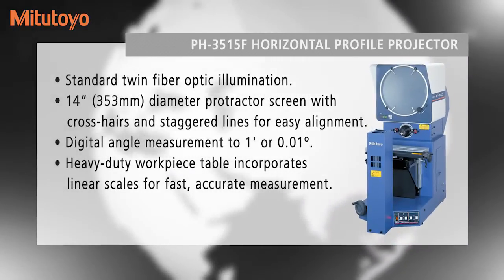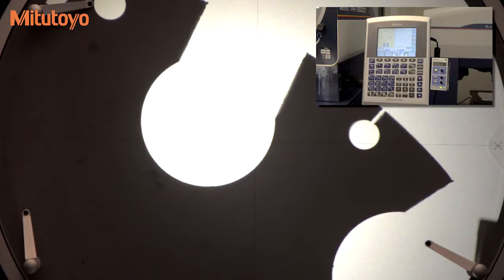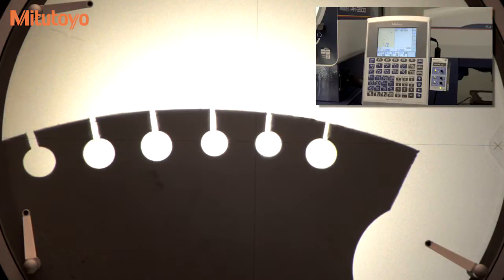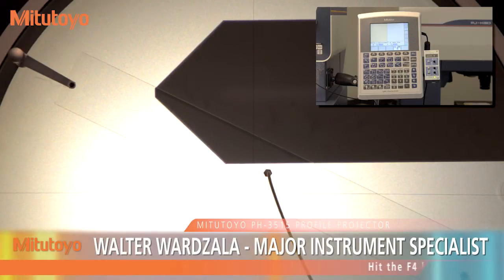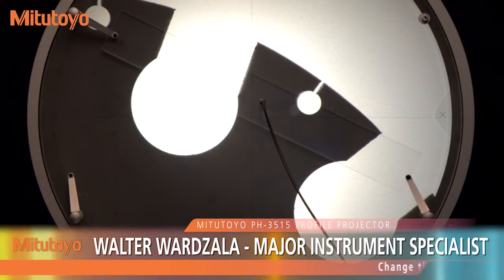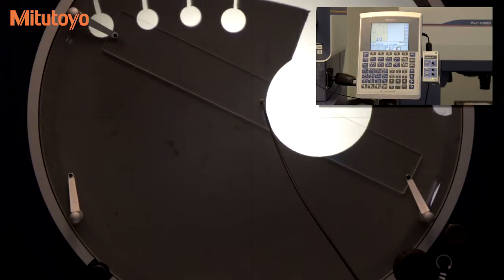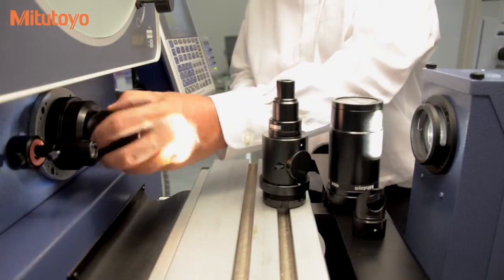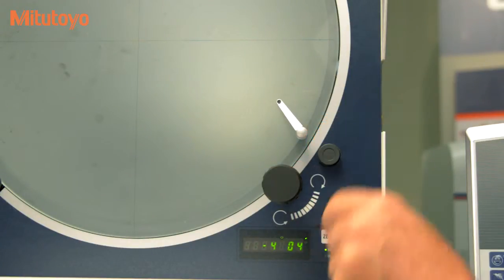PH-3515F Horizontal Profile Projector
A benchtop profile projector based on a vertical beam, telecentric optical system for distortion-free viewing on a 14" diameter protractor screen.

• Bench-top model that uses horizontal optical system.
• Suitable for thread pitch measurements—blurred or distorted images will not be produced when workpiece is angled.
• Erect image on the day-bright screen.
• 14”(353mm) diameter protractor screen with cross-hairs and staggered lines for easy alignment.
• Digital angle measurement to 1' or 0.01º.
• Heavy-duty workpiece table incorporates linear scales for fast, accurate measurement.
• Built-in linear scales for use with optional display counters.